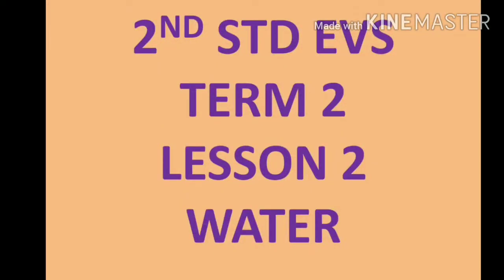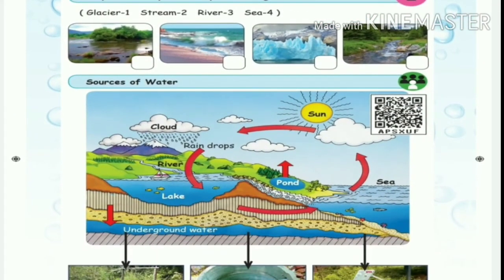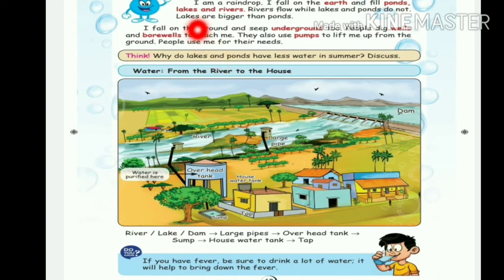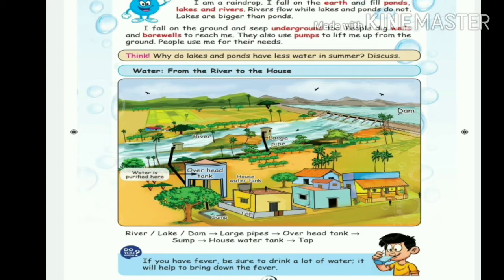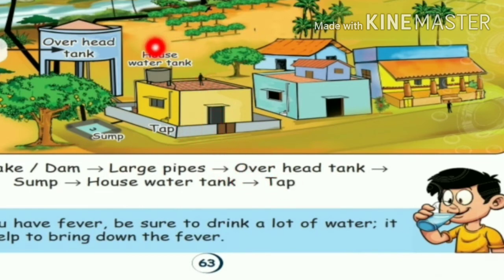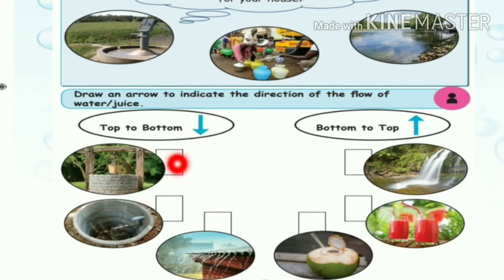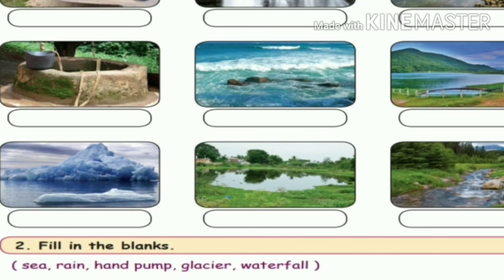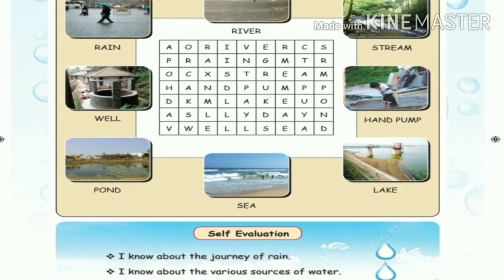2nd std : EVS:Term 2 Ln 2 Water (class work)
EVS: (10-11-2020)